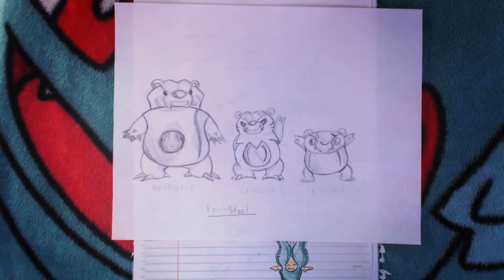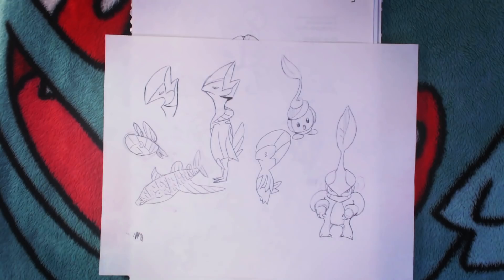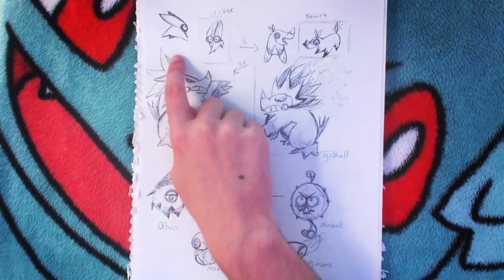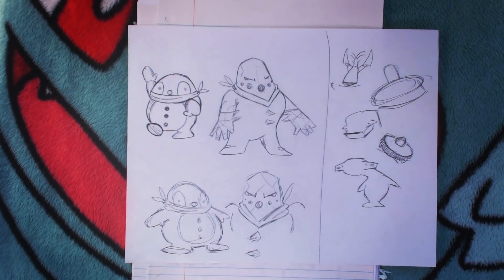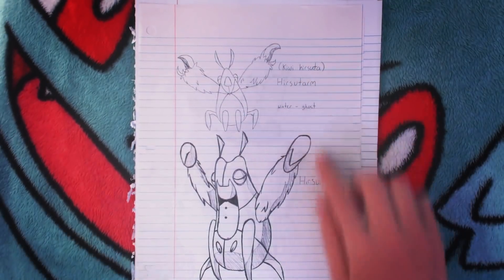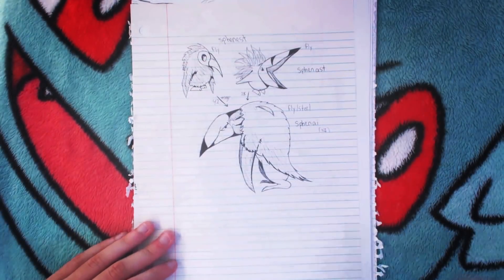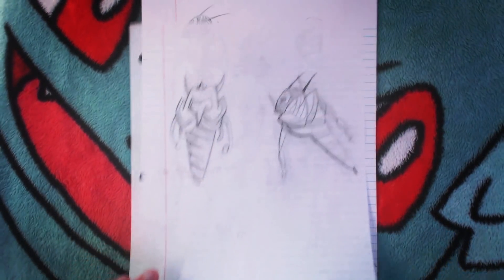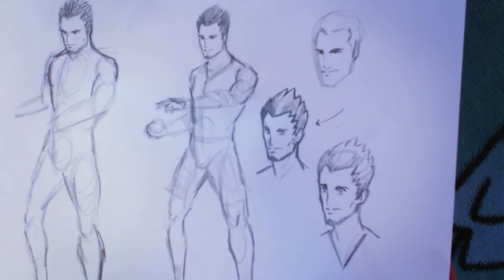Pokemon I Created As A Kid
In this video I show you guys the Pokemon I made as a kid/ teenager from age 9 - 16, 14 - 7 years ago.

Awesome Patrons:
Nathan Zadro
Nic0las0202
Shiny Zoroark
RICHARD Geoffrey
Vince Klein
Dragonlover721
Wizuko M
Joey Ayala

Competitively
John Barrett
Kendall Aureliouz Trampe
Desweet12
John Barrett
The4thGenGamer
Justin SpielefreakJ
Thomas Drewry
Richard Geoffrey
Elizabeth Mustain
Joltbolt13
Michael Alaimo

Rachael Pracht
Kenneth Finke
Wong Xuan Jun
Sebrina Shelton
Hilmy Holland
Rea Barcelon
Maxwell
Kinglerval
Ryan Pommerencke
Oliver Daniel Pal
DickCP
David Roderick